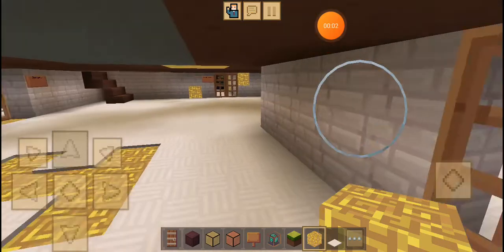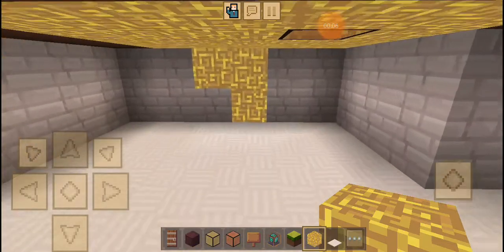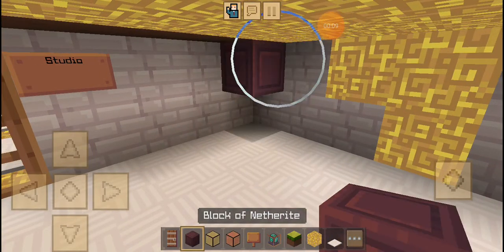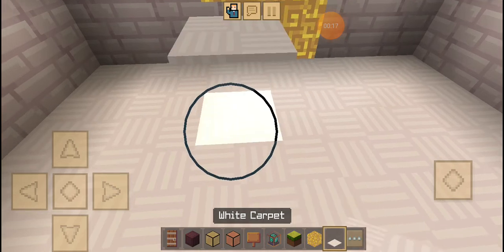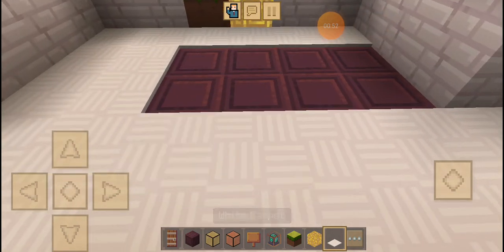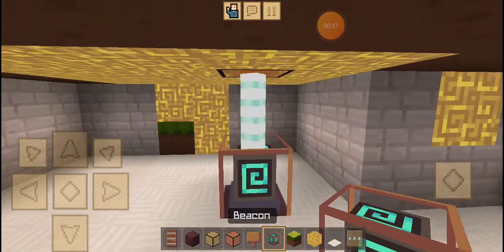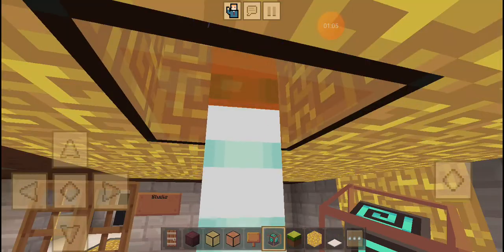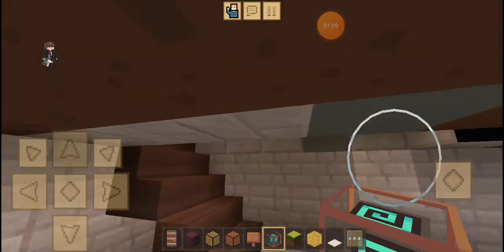How to CREATE an UNDERGROUND BEACON [Short Tutorial]